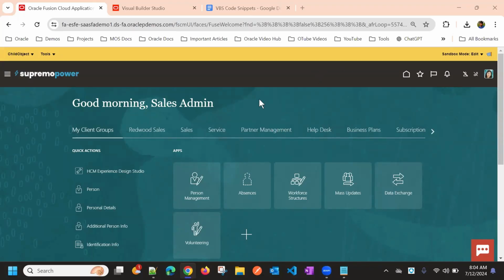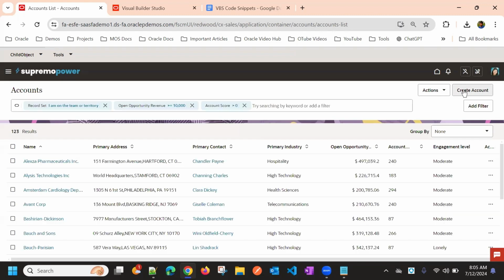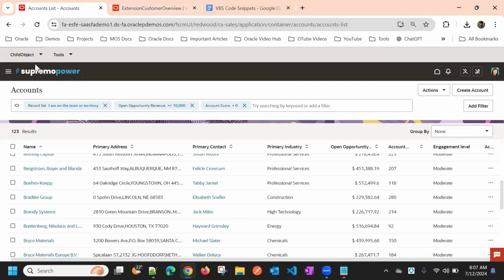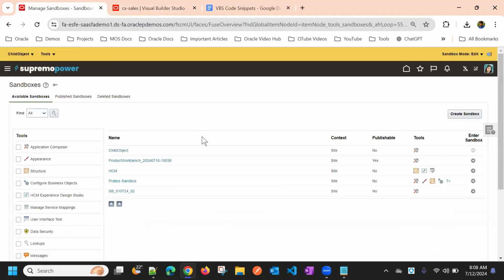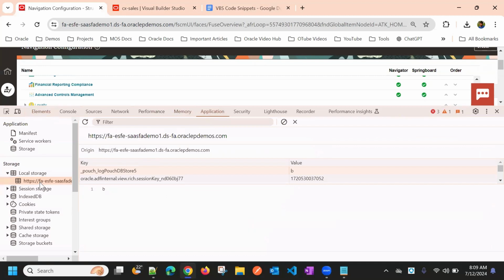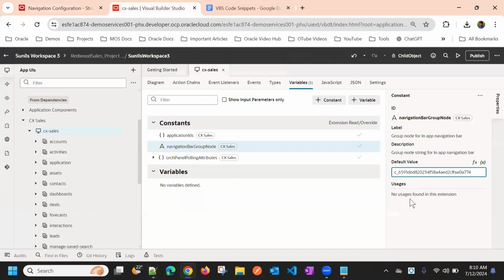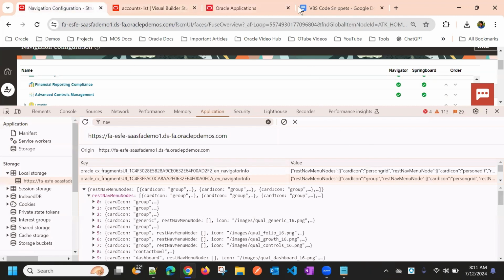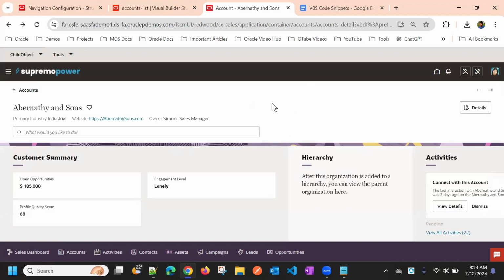Enable Horizontal Navigation Bar in Redwood Sales | 24 C Release Feature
This video explains Enable Horizontal Navigation Bar in Redwood Sales.